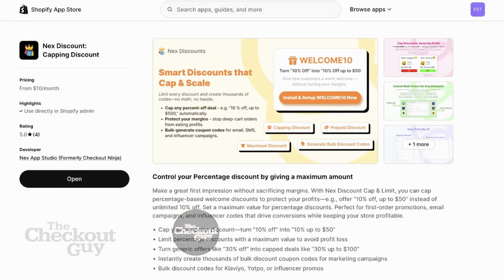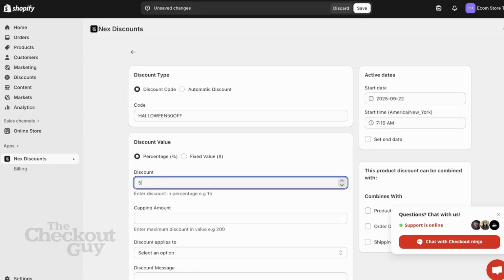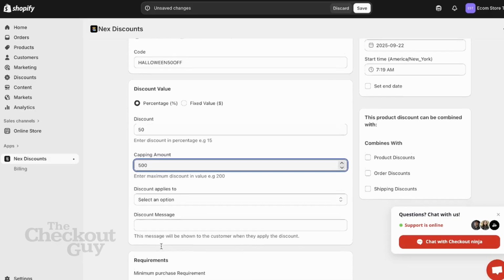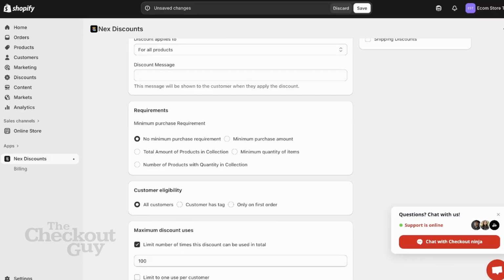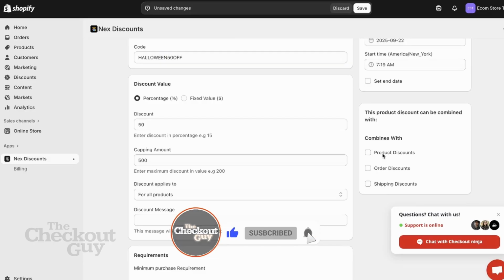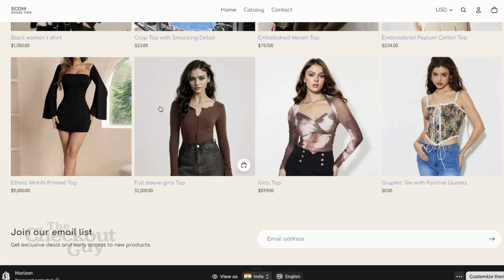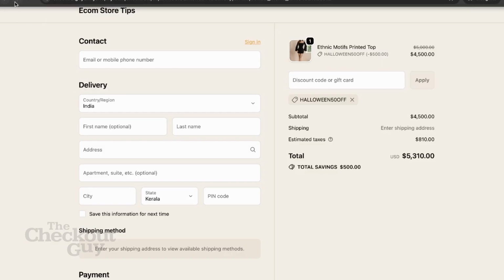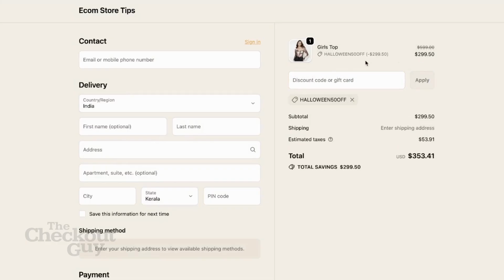Halloween Sale Rules for Shopify | Limit Discounts & Protect Profits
🎃 This Halloween, give your Shopify store a sales boost — without losing profit!

In this video, we’ll show you how to set smart Halloween discount rules using the Nex Discount App. Learn how to limit discount eligibility, set caps, and control who gets the deals, so your sales stay profitable even during the biggest holiday rush.

You’ll learn how to:
✅ Set minimum & maximum discount limits for Halloween sales
✅ Create exclusive offers for specific customer groups
✅ Protect profits with capped and tiered rules
✅ Combine Halloween discounts with urgency timers for better results

💡 Ideal for Shopify merchants preparing for Halloween, Black Friday, and Christmas campaigns.

🛍️ Start your spooky sale smartly — maximize revenue, minimize losses!